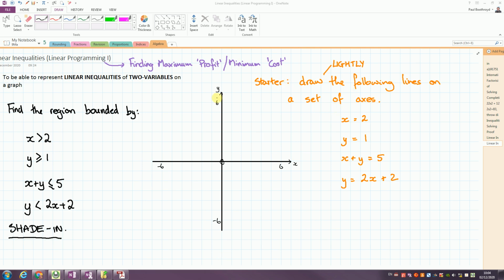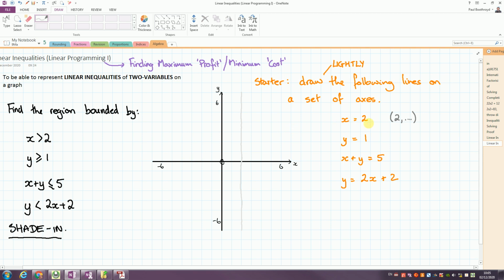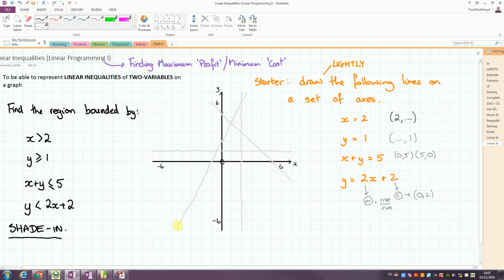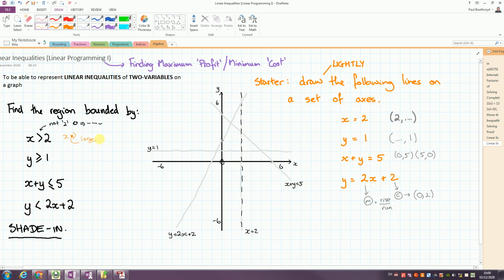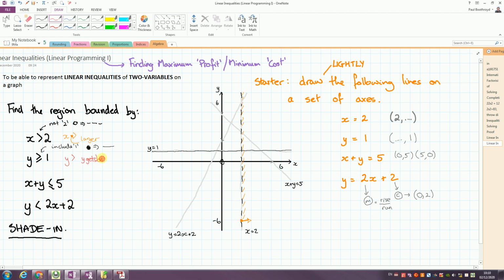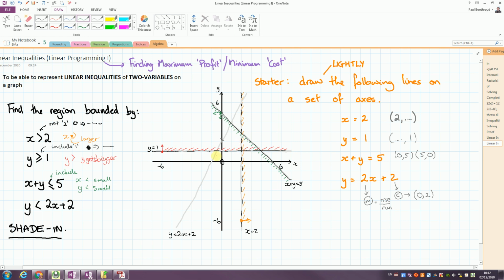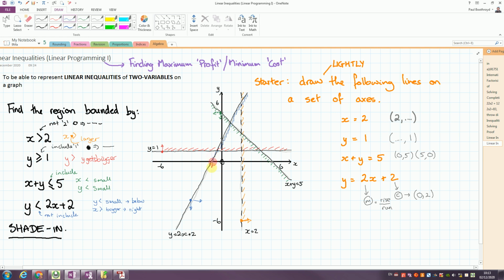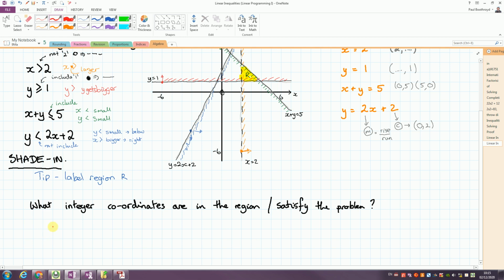IGCSE_LP1_Lin2VInequalities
Introduction 0:00
Drawing linear expressions review: 0:20
SHADING INEQUALITIES: 3:37
Follow-on (INTEGER co-ordinates) 9:10